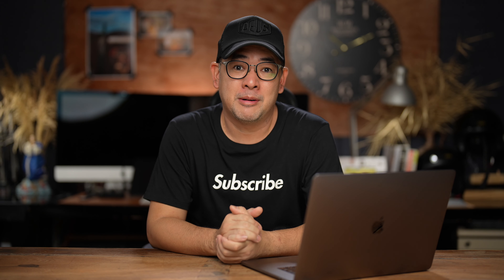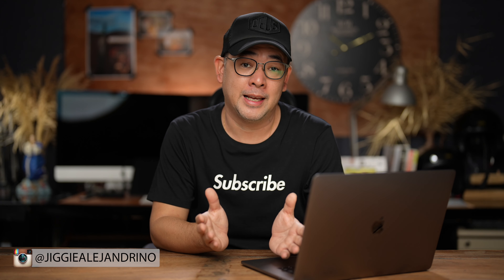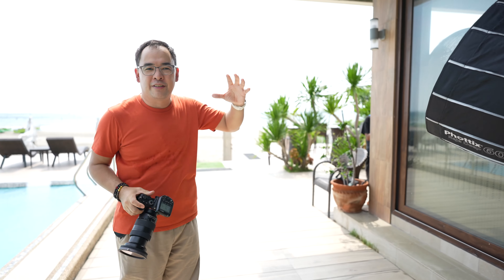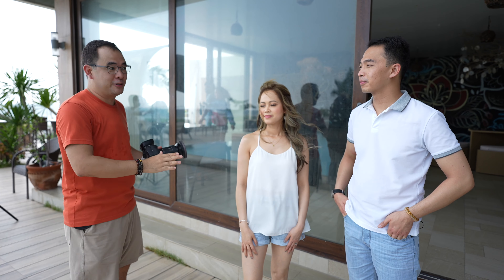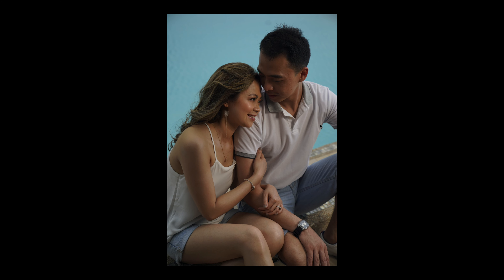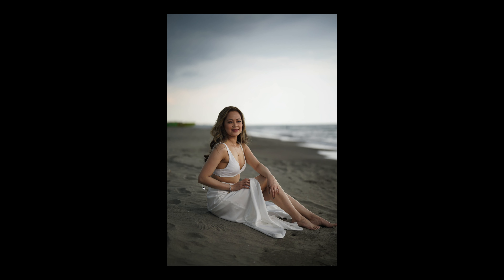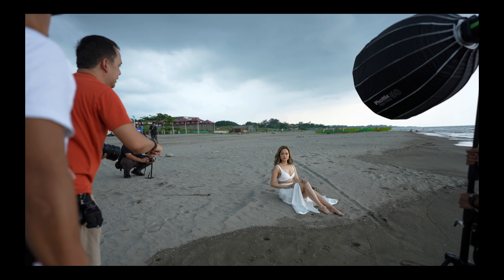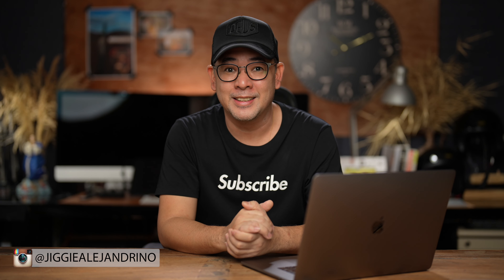A Quick, Simple and Basic One Light Outdoor Photography Tutorial.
Shooting with Off Camera Flash is a lot of fun and very easy to do, once you get the basic principles correct. In this video, I tackle of few of those basic principles as I take you behind the scenes during an actual engagement shoot. I explain in detail the thought process behind the images plus some tips and techniques that will make your flash journey easier, hence a lot of fun.

Special thank to our couple Marvin and Ruby for allowing me to create content while I was photographing them for their engagement shoot.

Jasper Josue for being an amazing second photographer
The MnB guys led by Anton Dizon for the laughter and fun.

And of course Christy, Jeff and Cherry for the BTS videos and Photos